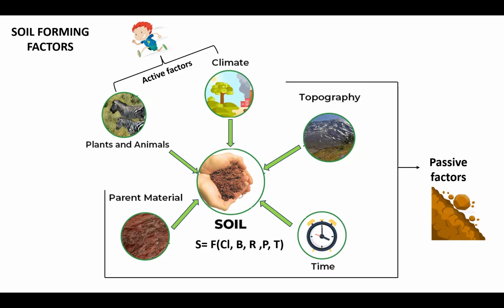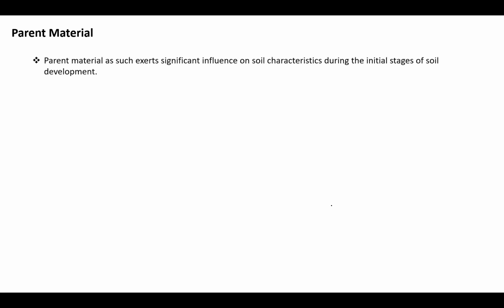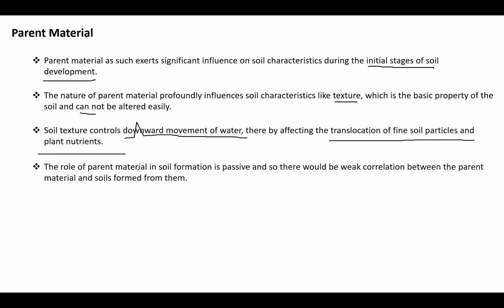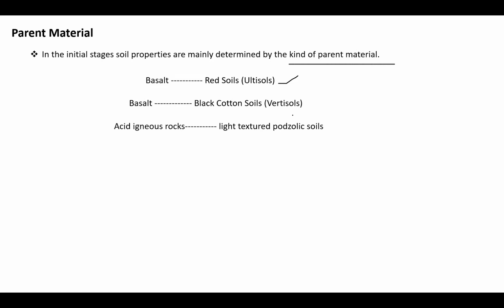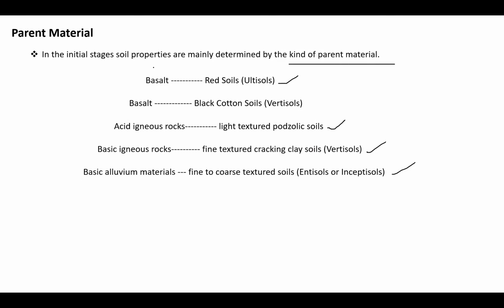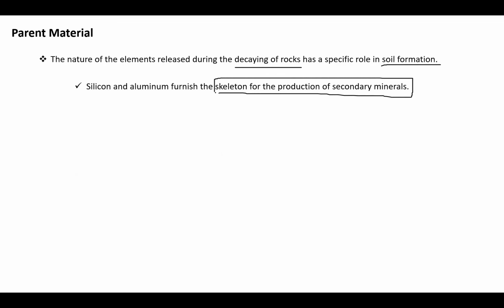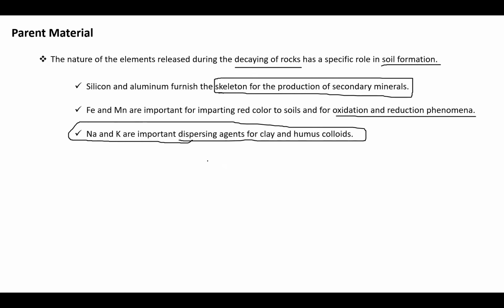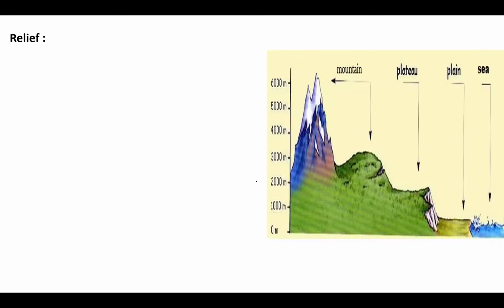Parent material Soil forming factors passive factors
watch